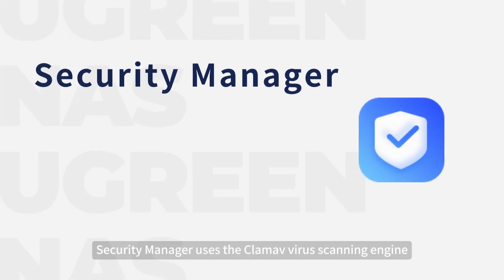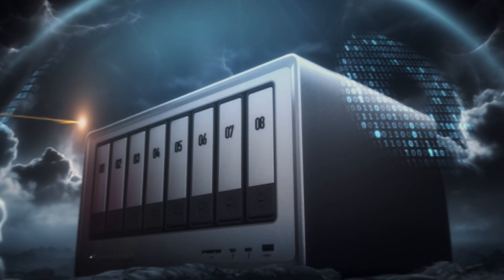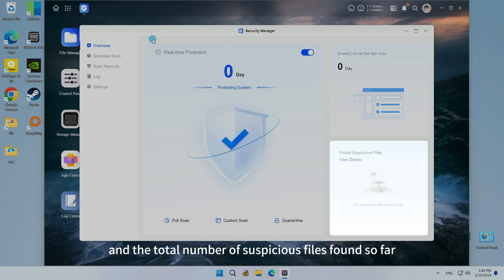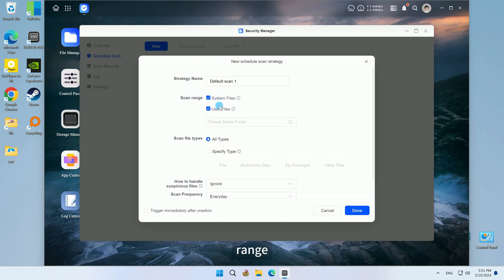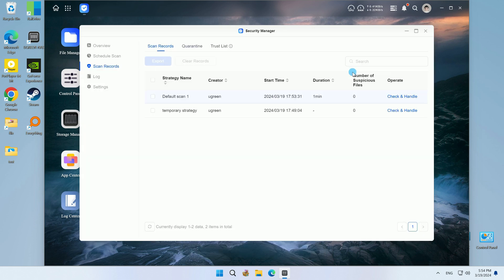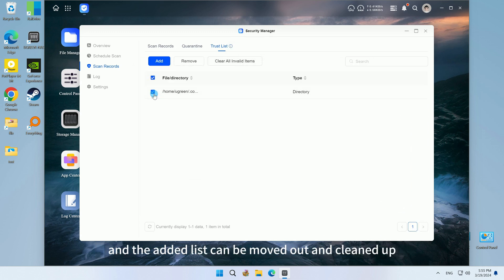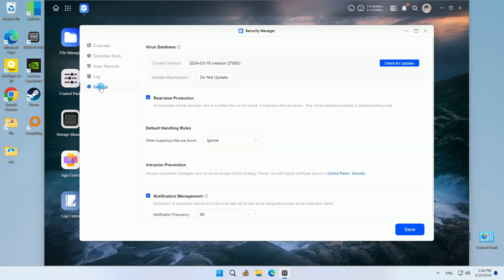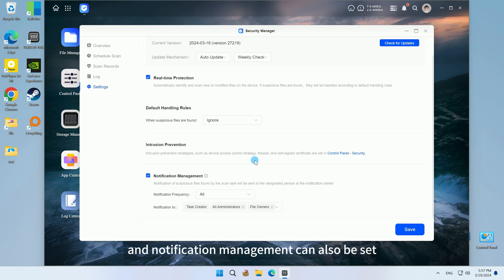UGREEN NASync Tutorial Series - Security Manager